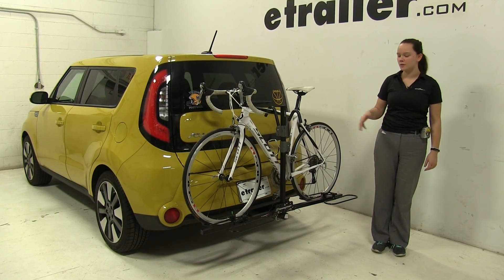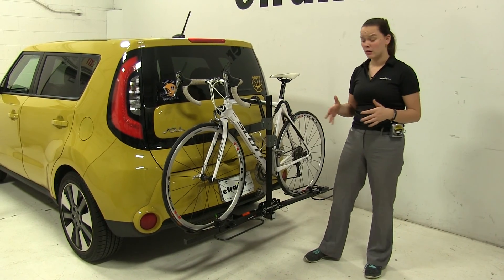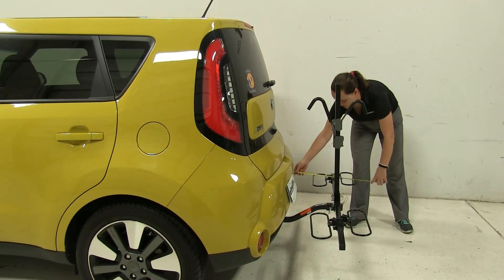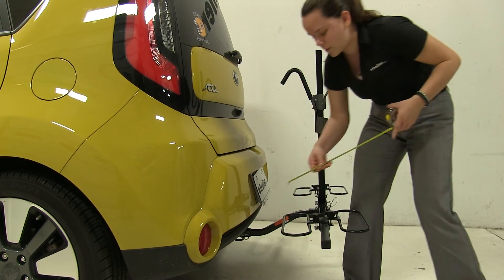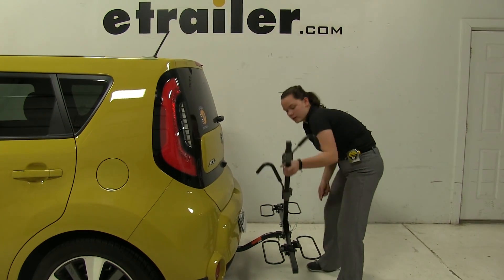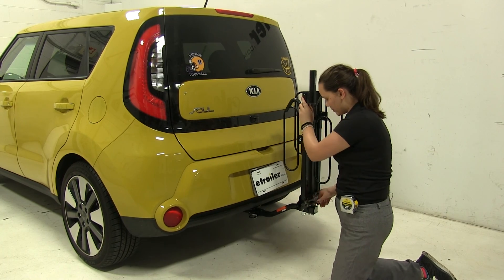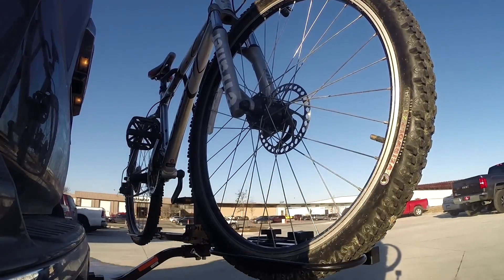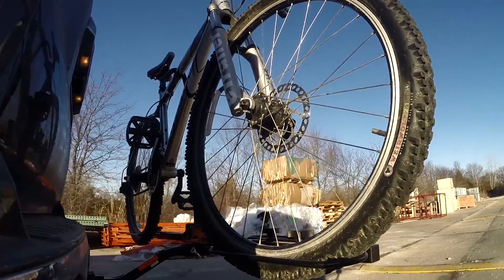etrailer | Fit Check: Swagman XC2 Bike Rack for 2 bikes on a 2015 Kia Soul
Today on a 2015 Kia Sole we are doing a test fit of the Swagman XC2 Platform style bike rack. The product number is S64650. Now we already have our bike installed, we're first going to show you how we secure it in place. We have our frame hook here. That pushes our bike down into our wheel cradles. Now you may notice on this bike rack compared to others we don't have any wheel straps of any kind. Now I can confirm reading customer reviews and my own experience with this bike rack you don't have to worry about adding extra straps or anything, that this frame hook does really well to hold this bike down.

So you're just going to push on this gray button here, and lift that up. Now you do want to be careful if your bike is anything like ours, is it close to our vehicle so you just want to watch as you remove your bike. Let's put this off to the side. Then I like to lower my frame hooks. Now I can take a few measurements, overall to our vehicle we're adding about 19 inches. Our ground clearance is going to be about 14 inches there, and our closest point looks to be our wheel cradles at about 6 inches away. Now we've got a few different positions we can put the rack into.

Our first one, we're going to pull out our center pin here. We're going to be able to lower our inaudible 00:01:42 mass down, reinsert that pin. You may need to move your frame hooks out of the way just a bit, just so that the pin holes line up. And then we're going to go in for access into that back hatch area to get anything in or out that we may need. We can close that up and then we'll put our masts back into place here. And we can remove our two-pins on either side and lift up our cradle arms.

So this is going to be great for any time that you need to take your bike rack off of your vehicle and put it somewhere where you don't have a lot of room. To store it, you can just fold those up and it's a nice compact position. As for our hitch, this works with both inch and a quarter and two inch hitches, and it comes with an anti-rattle bolt to keep inaudible 00:03:03 the shake and play out of the rack as you head down the road. So that's going to be our completed look, the XC2, product number S64650, on our 2015 Kia Sole. Here, on our test course, we'll start by going through the slalom. This is going to show us the side to side action which simulates turning corners or evasive maneuvers. Once we get to the alternating speed bumps we'll see the twisting action.

This will simulate hitting a curb or pothole, or driving over uneven pavement. Once we get to the full speed bumps we'll see the up and down action. This will be just like driving in and out of a parking lot, garage, or driveway.